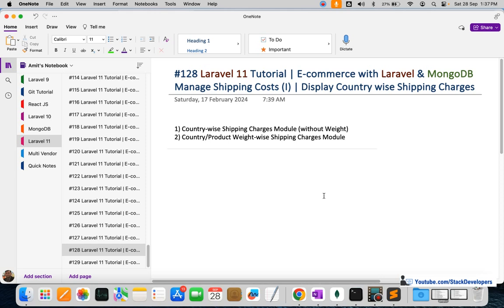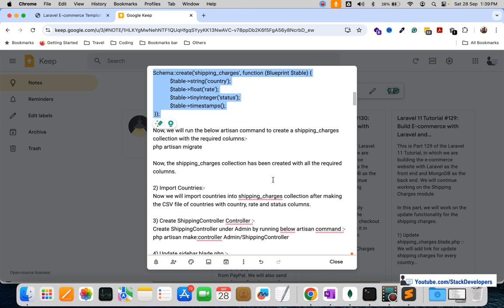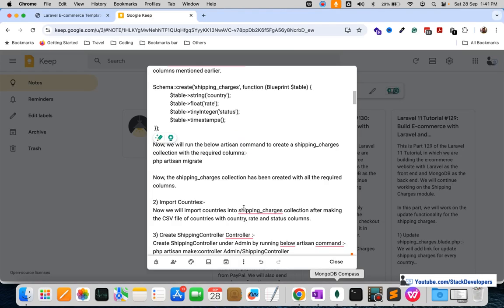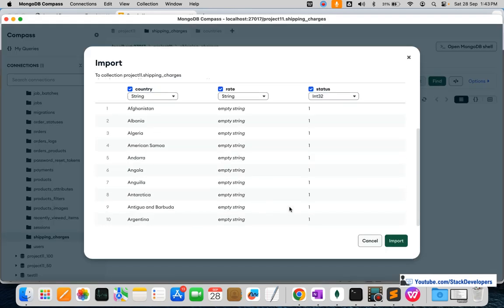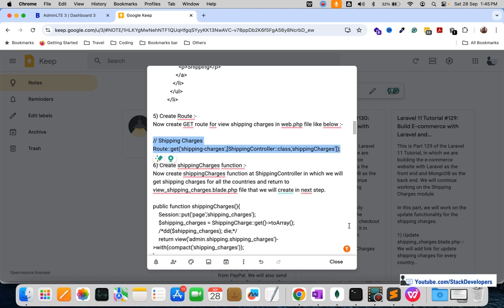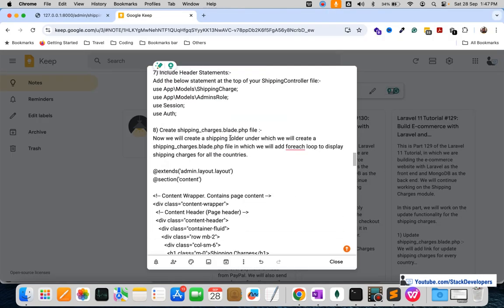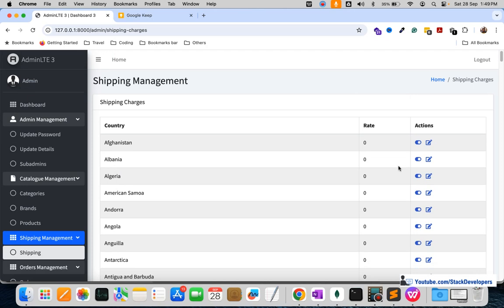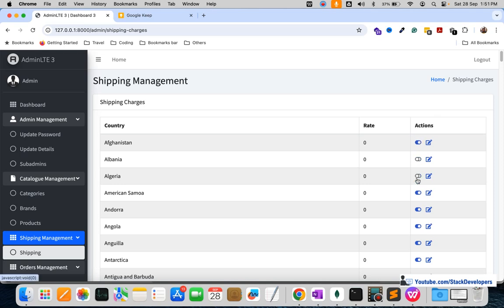Laravel 11 MongoDB Tutorial #128: Manage Shipping Costs (I) | Display Country wise Shipping Charges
From this part, we will start working on shipping management in Laravel. We will calculate the shipping charges that we will add on the total amount of the order. We will give an option in admin to add shipping for all the countries.

There are 2 methods of adding shipping charges in the E-commerce website. One is the simple way of adding shipping charges for all the countries and one is the advance way of adding shipping charges for all the countries weightwise in which we will add weight for all the products and shipping will be added according to the weight and country both.

1) Country-wise Shipping Charges Module (without Weight)
2) Country/Product Weight-wise Shipping Charges Module

First we are going to work on simple process of adding shipping charges for all the countries from admin panel.

In this video, we will create shipping_charges table with migration and will import list of countries. We will also create ShippingCharge model.

1) Create shipping_charges table :-
First of all, we will create a shipping_charges collection with the below columns :-
country, rate, status, created_at and updated_at

So, we will run below artisan command to create migration file and model for shipping_charges :-
php artisan make:model ShippingCharge -m

Open create_shipping_charges_table migration file and add all required columns mentioned earlier.

Now, we will run the below artisan command to create a shipping_charges collection with the required columns:-

Now, the shipping_charges collection has been created with all the required columns.

2) Import Countries:-
Now we will import countries into shipping_charges collection after making the CSV file of countries with country, rate and status columns.

3) Create ShippingController Controller :-
Create ShippingController under Admin by running below artisan command :-
php artisan make:controller Admin/ShippingController

4) Update sidebar.blade.php :-
Add link for the shipping charges at left sidebar of the admin panel.

5) Create Route :-
Now create GET route for view shipping charges in web.php file like below :-

// Shipping Charges
Route::get('shipping-charges',[ShippingController::class,'shippingCharges']);

6) Create shippingCharges function :-
Now create shippingCharges function at ShippingController in which we will get shipping charges for all the countries and return to view_shipping_charges.blade.php file that we will create in next step.

7) Include Header Statements:-
Add the below statement at the top of your ShippingController file:-
use App\Models\ShippingCharge;
use App\Models\AdminsRole;
use Session;
use Auth;

8) Create shipping_charges.blade.php file :-
Now we will create a shipping folder under which we will create a shipping_charges.blade.php file in which we will add foreach loop to display shipping charges for all the countries.

Now we are going to work on active/in-active status for the shipping charges.

In the next part, we will work on update functionality for the shipping charges.